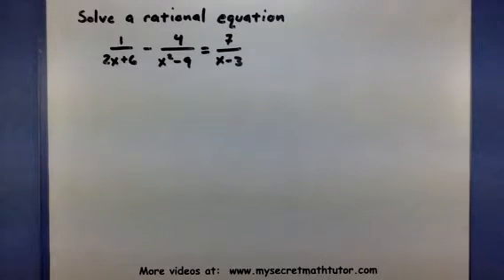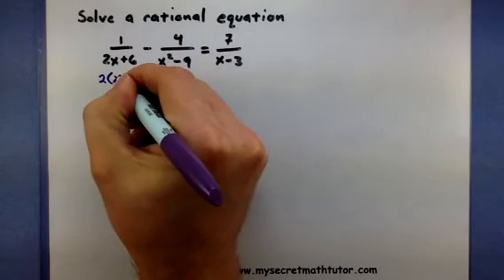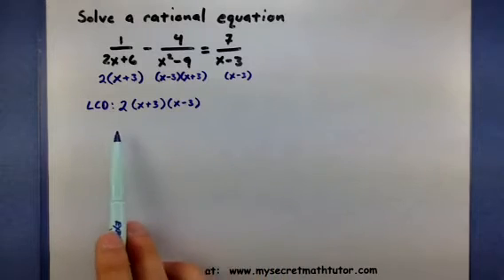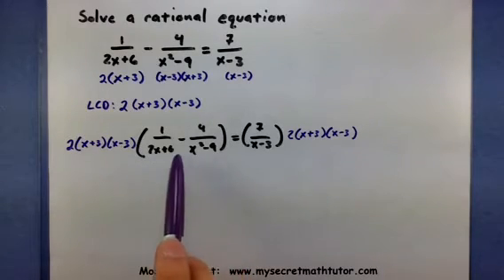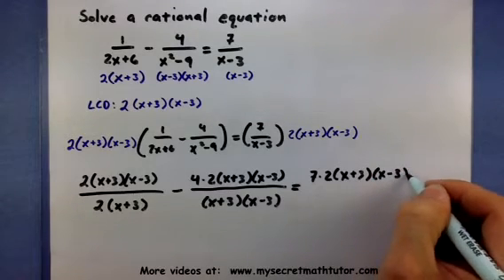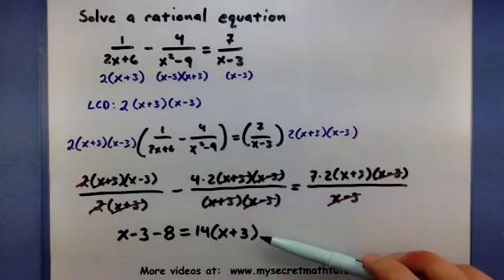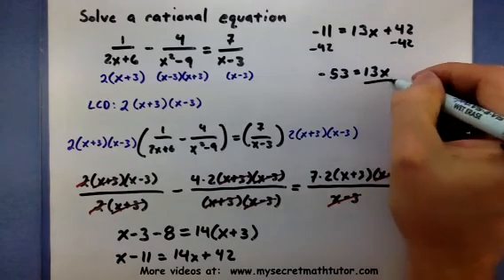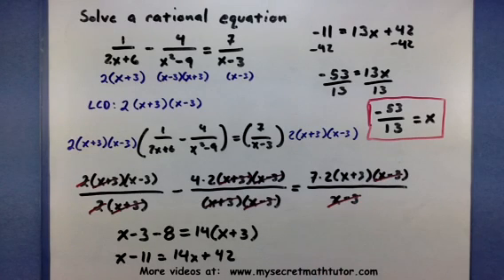Pre-Calculus - Solve a rational equation (2)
This example shows how to solve a rational equation.  Remember to throw out any solutions which make your denominator zero.